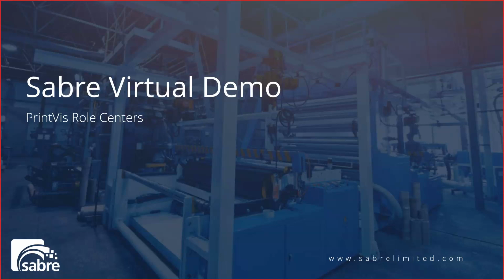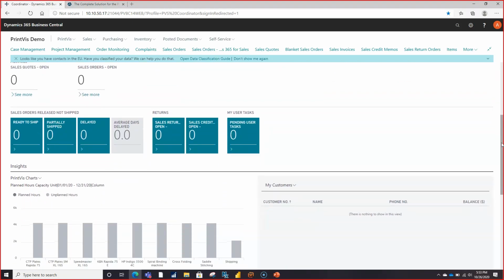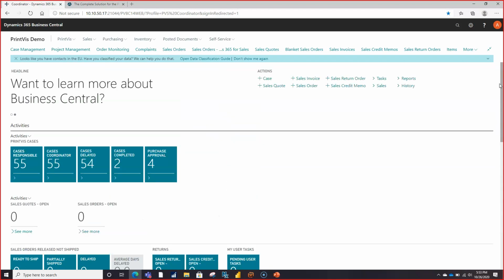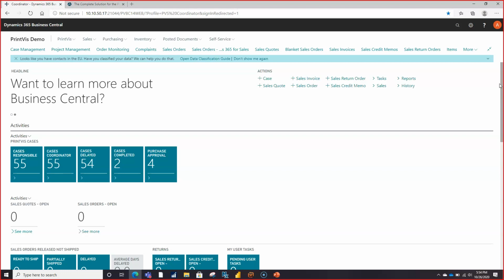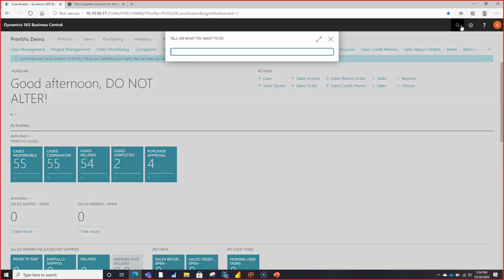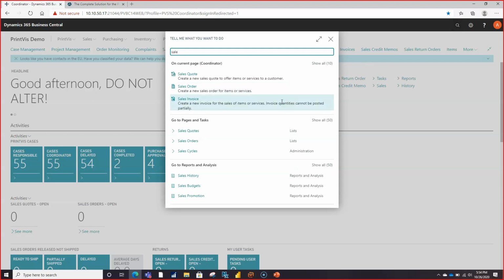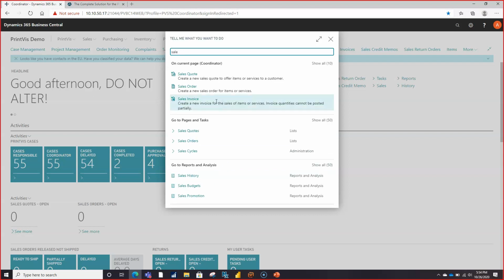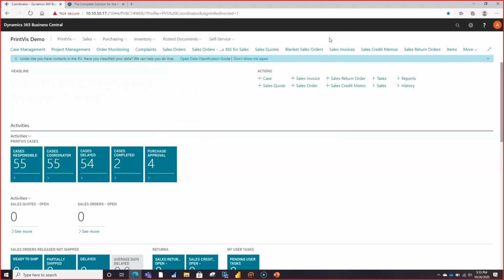Introduction to PrintVIS | Business Central Print MIS | Sabre Limited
If you are a Print manufacturing organization, and are looking for a next-generation Print MIS system to empower your users, PrintVis is the system for you.  Well known in Europe, PrintVis had limited visibility in North America.  We wrote an article explaining the 5 reasons we think PrintVis is a must see product.

PrintVis is built on Microsoft Dynamics NAV,  an ERP system from Microsoft with extensive financial, supply chain, warehousing, and production capabilities.  Unfortunately, Dynamics NAV lacks the Print specific functionality that graphics manufacturers need.  PrintVis is a fully integrated, Microsoft certified addon for Microsoft Dynamics NAV. It adds all those capabilities that any Print MIS needs.

Sabre is the premier reseller of PrintVis in North America, providing end to end support and implementation services throughout the US and Canada, providing local time zone, English language support from end to end.

You can also learn more about our fixed fee business central implementation pricing, specifically for print manufacturing companies at: